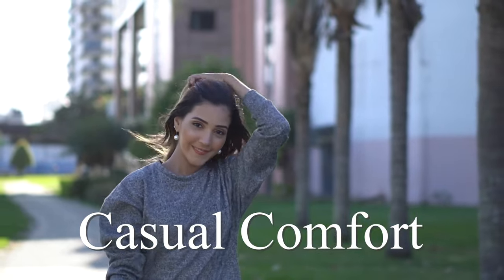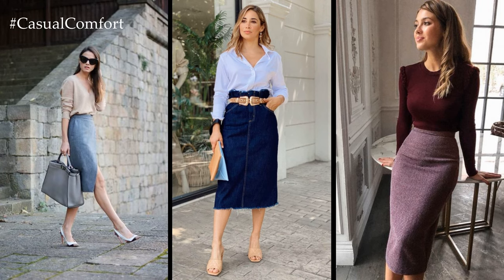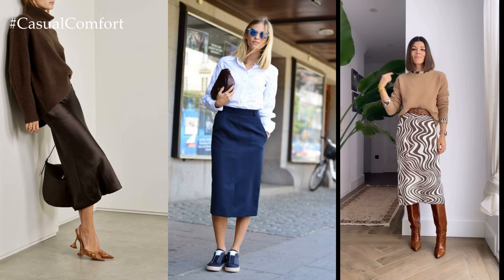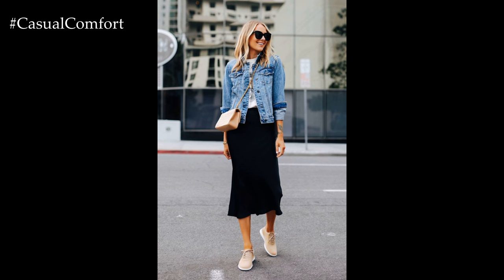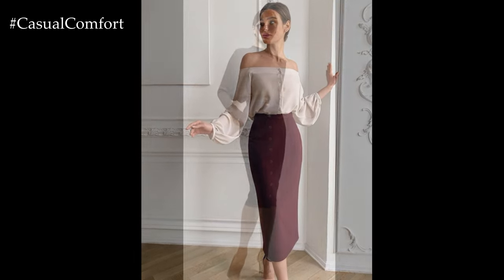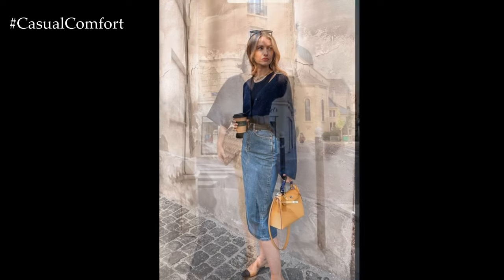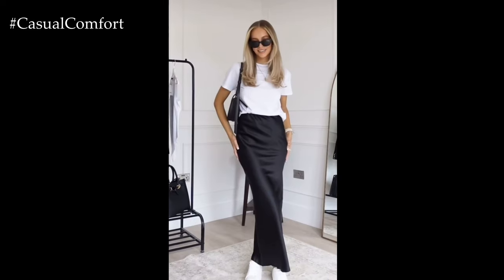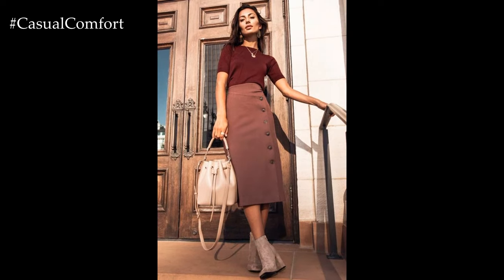Fitted Skirt Outfit Ideas | Effortlessly Stylish Looks for Any Occasion | 2024 Fashion Trends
Elevate your wardrobe with our chic fitted skirt outfit ideas! In this video, we present a variety of stylish and versatile ways to style a fitted skirt for different occasions. From casual outings to formal events, the fitted skirt is a wardrobe staple that can be dressed up or down to suit your personal style. Learn how to pair your fitted skirt with cozy sweaters for a chic daytime look, or dress it up with a blouse and heels for an elegant evening ensemble. With our outfit inspiration, you'll discover how to create effortlessly stylish looks that showcase your individual flair and sophistication.
Fitted Skirt, Outfit Ideas, Fashion Inspiration, Styling Tips, Chic Style, Versatile Fashion